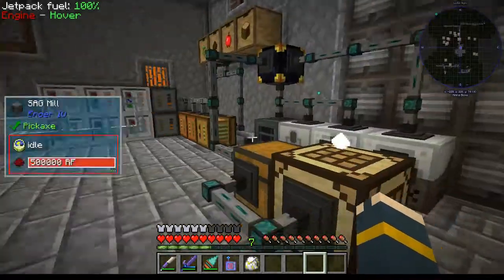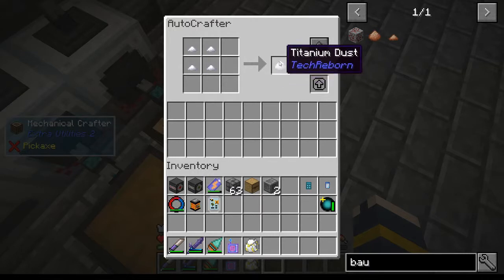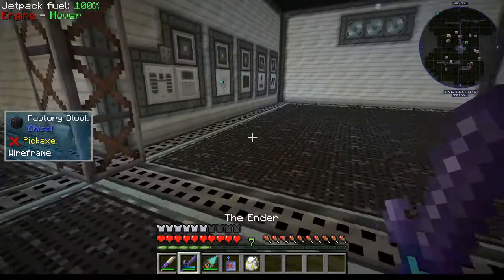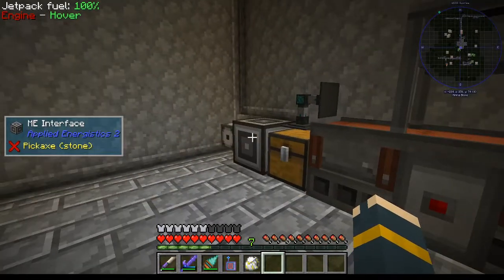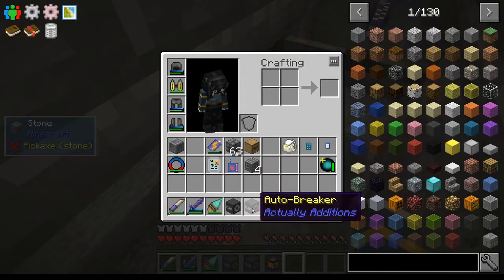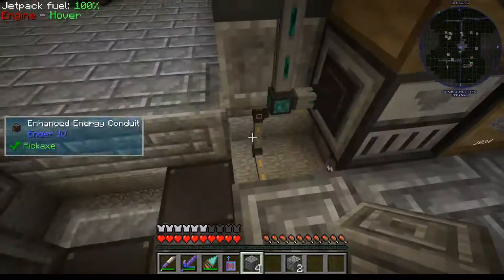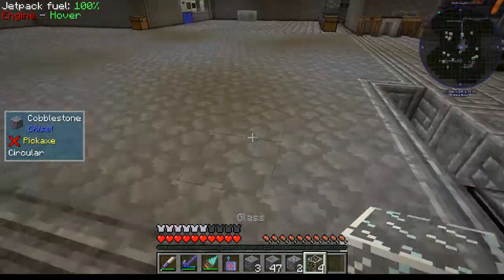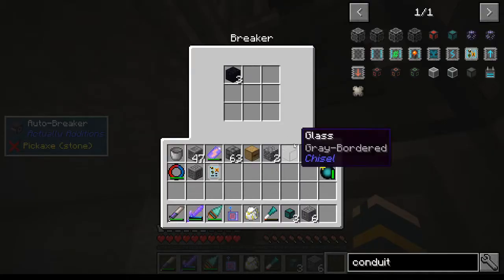Age of Engingeering: Progress Update 02 + Automating Obsidian!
My second update about moving/automating the base! Also, I set up an obsidian system!

Join me as I progress (slowly) through the Age of Engineering Modpack! This 1.10 tech based modpack has a strict line of progression and is available on the Twitch launcher. You can follow the modpack author on Twitter